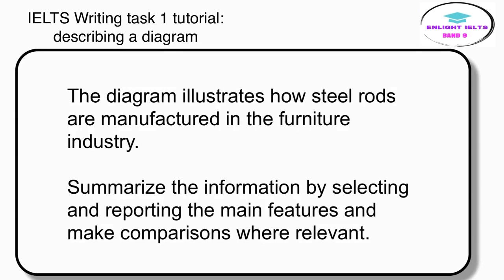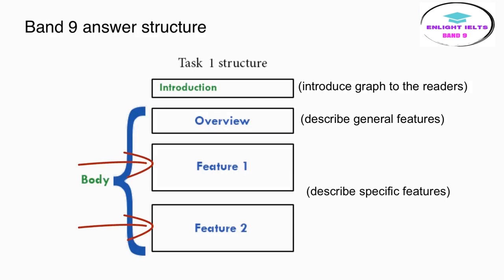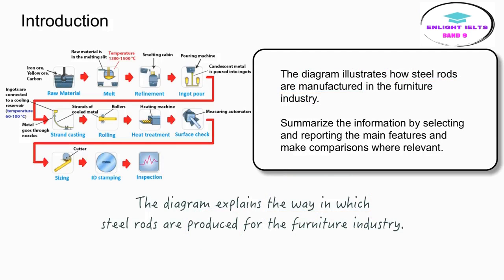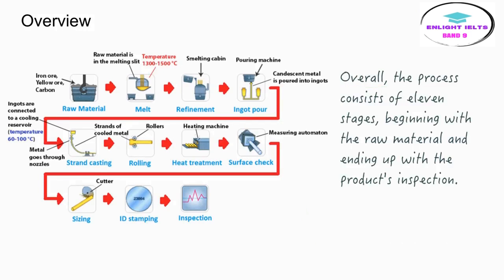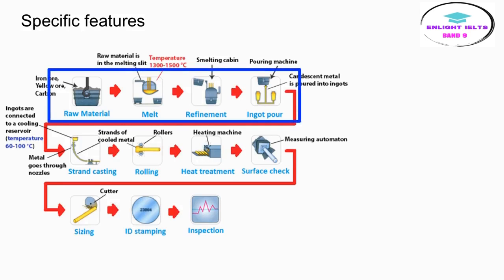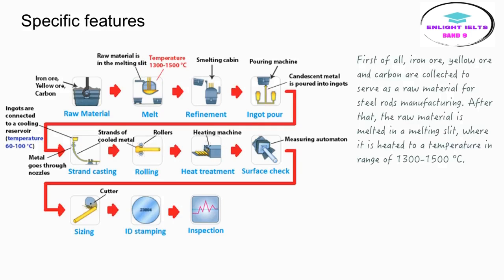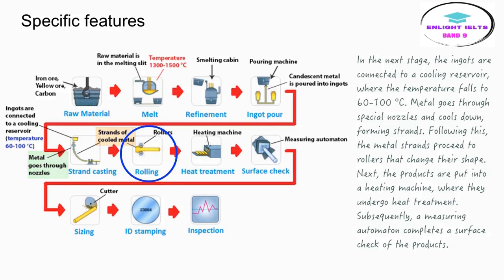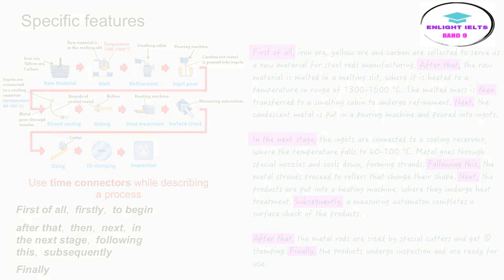IELTS Writing task 1: Describing a diagram // Enlight IELTS - Band 9